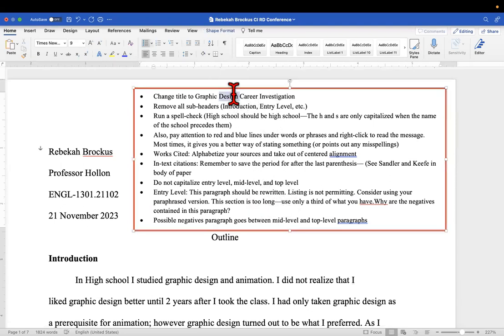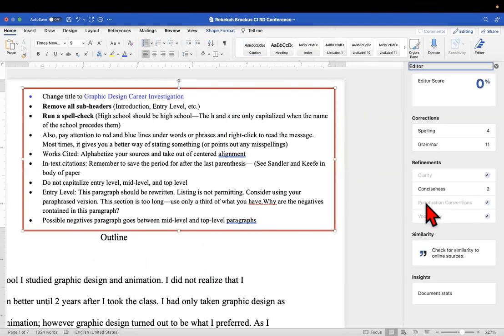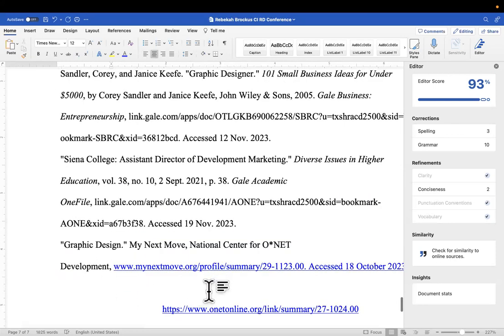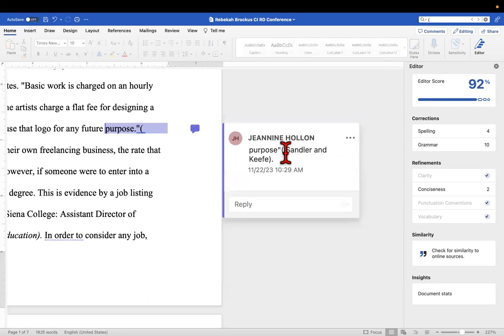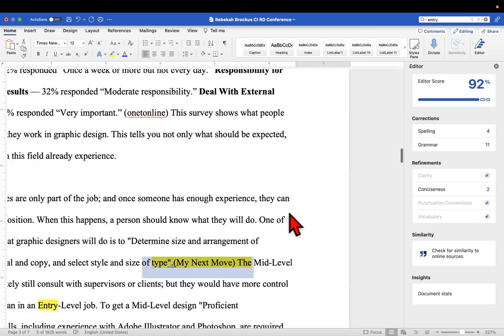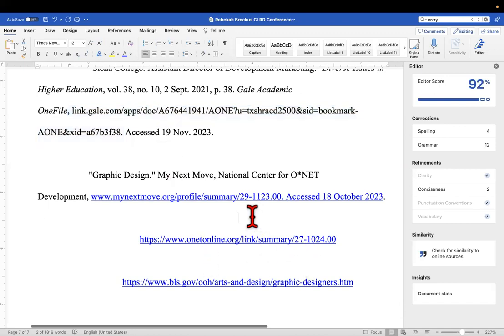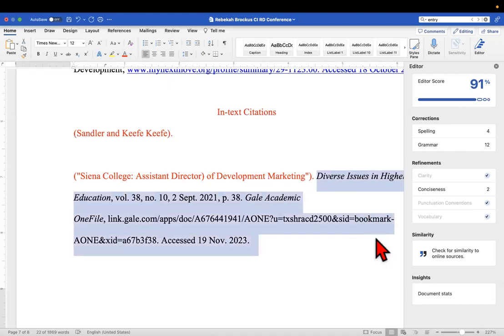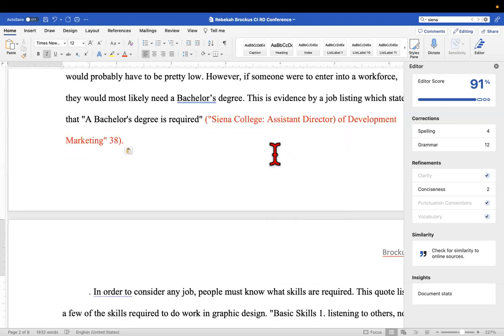RB VIDEO CONFERENCE